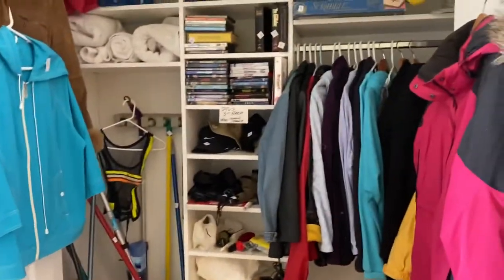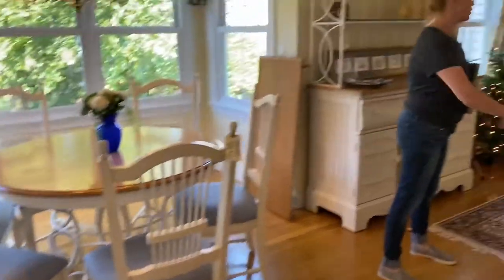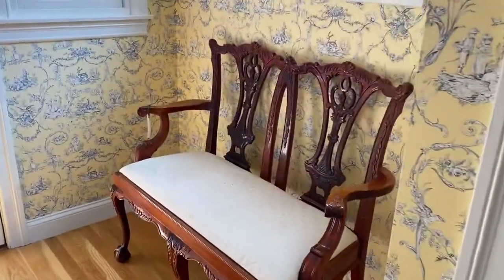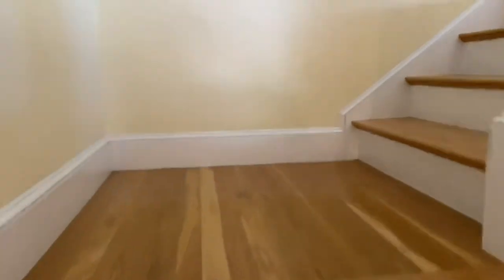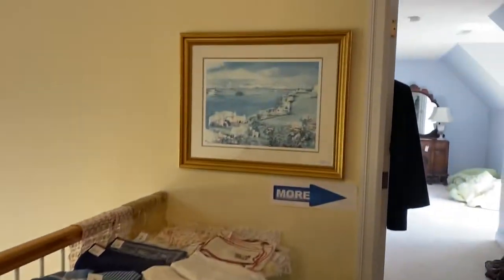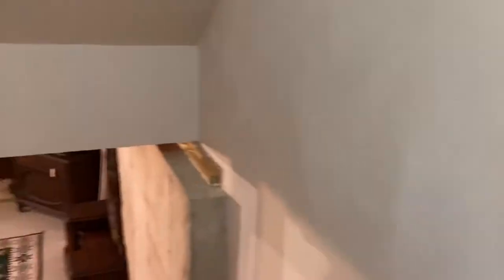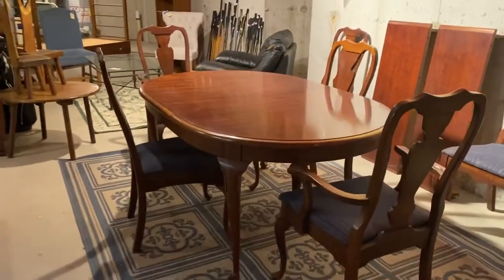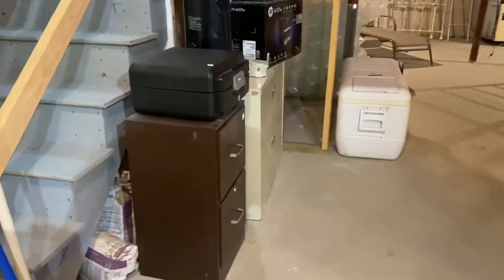Byfield Estate Sale - Sept 25-26 from 8-2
Byfield Estate Sale